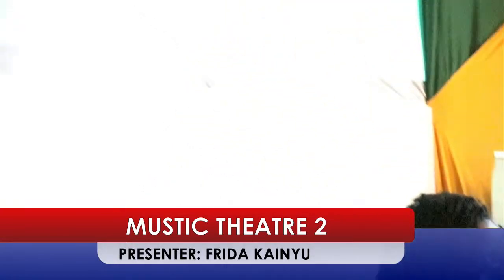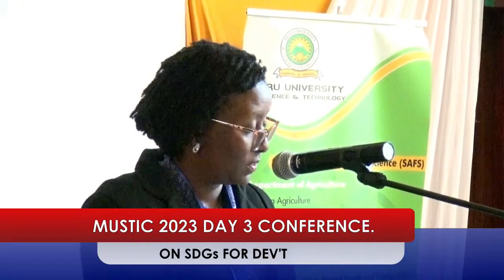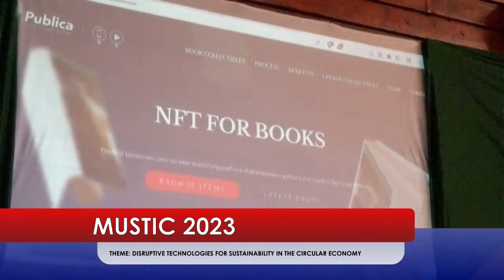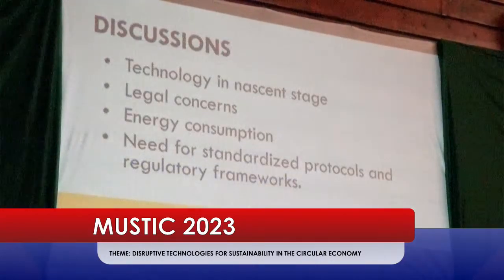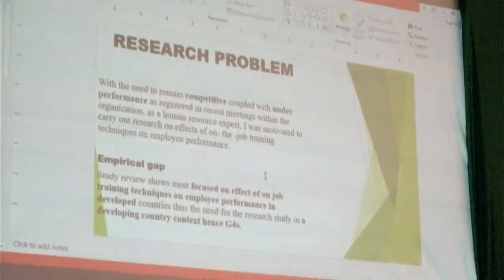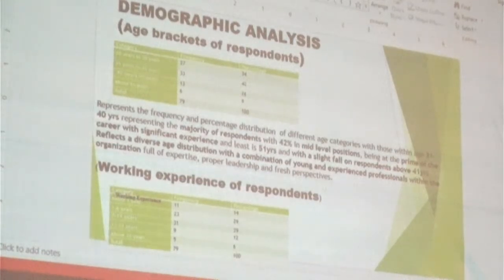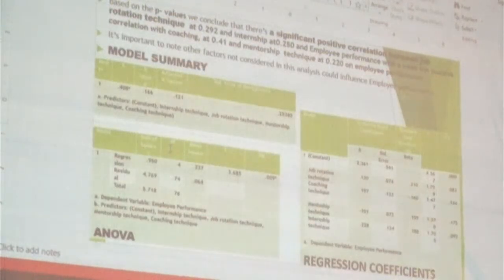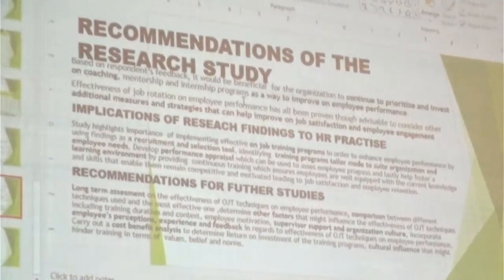MUSTIC3 Live Stream